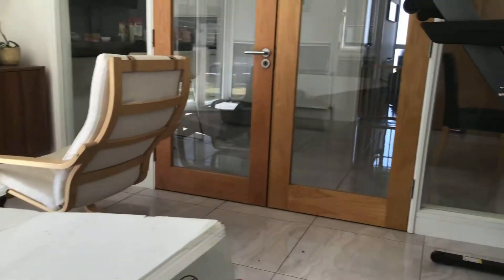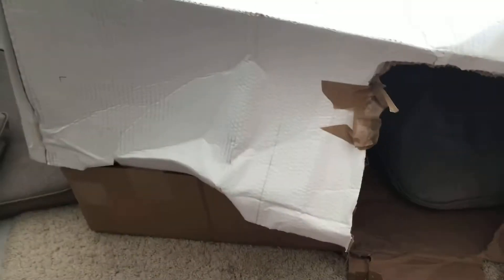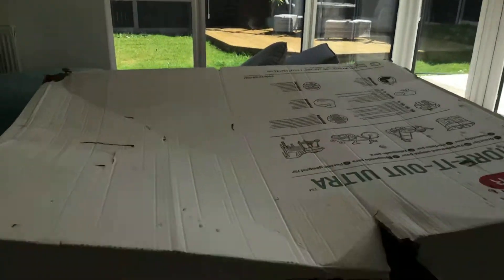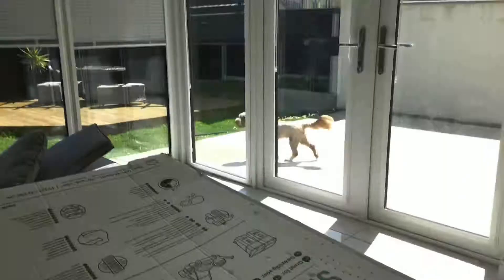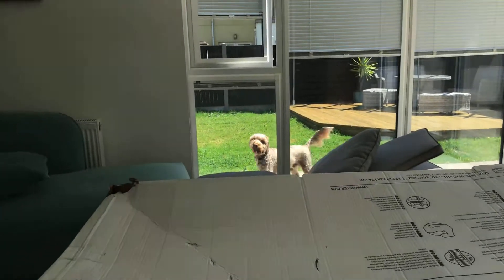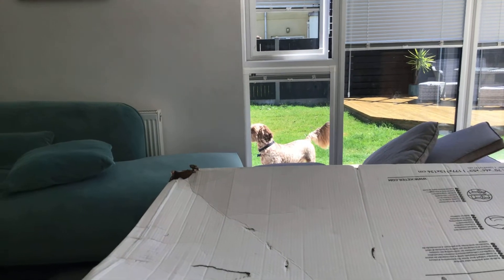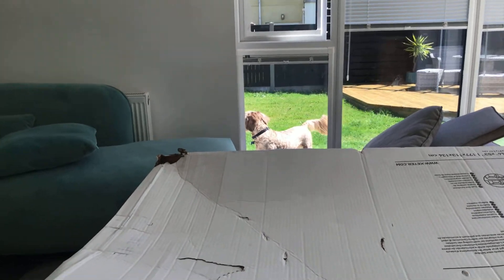Box fort review 1